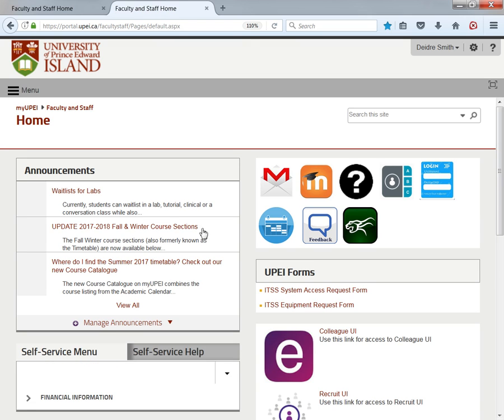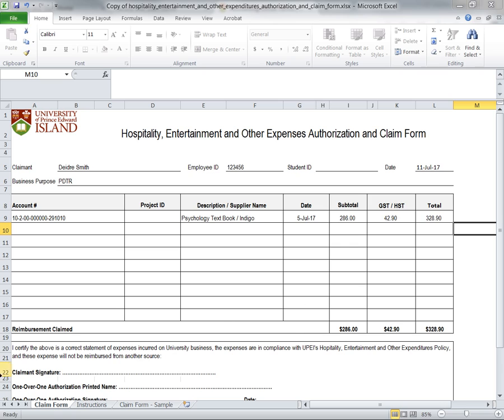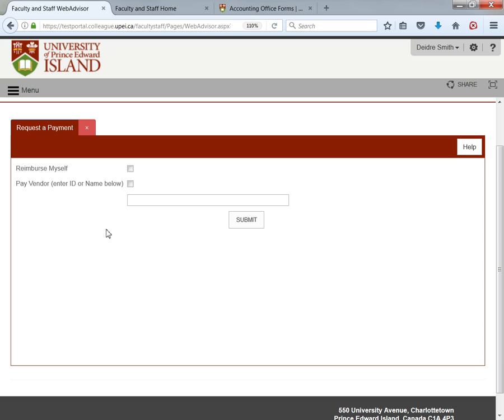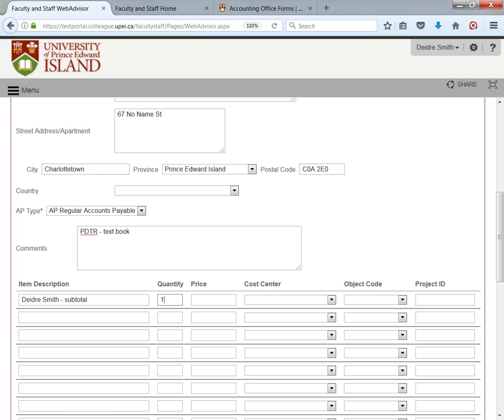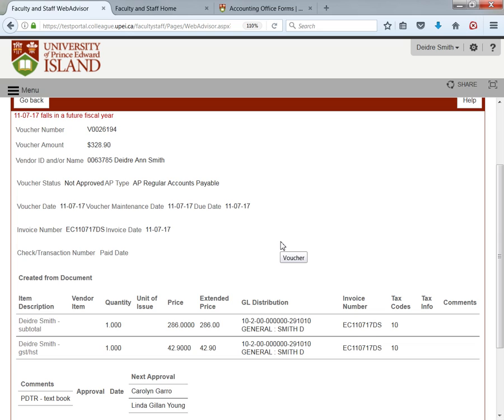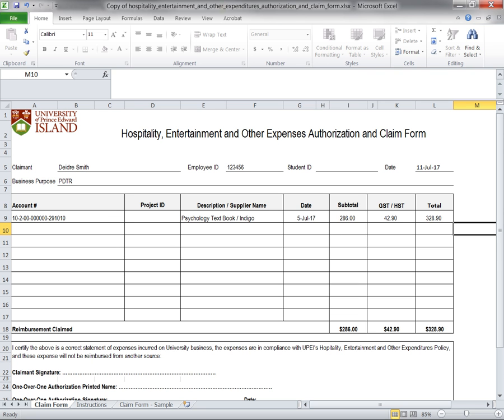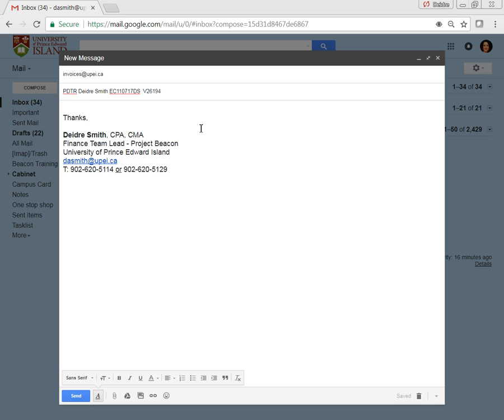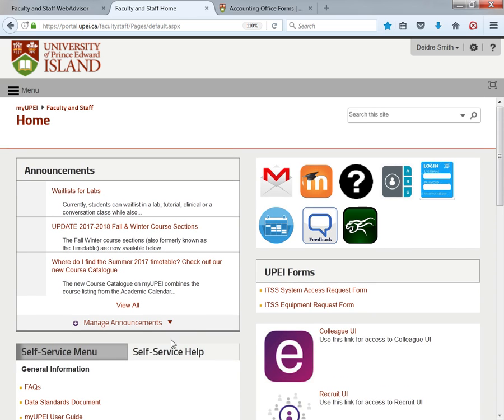PDTR Expense v2